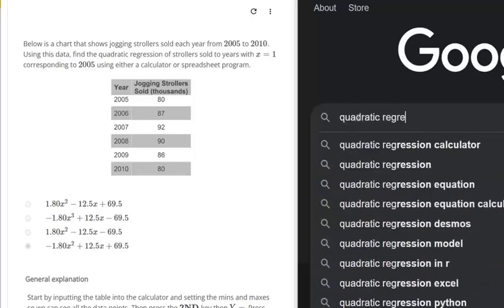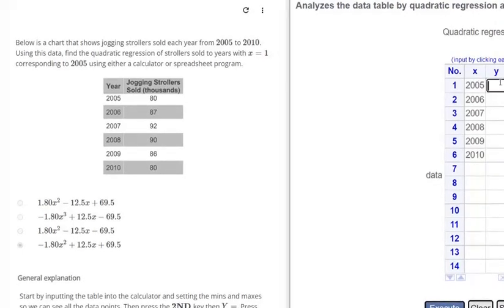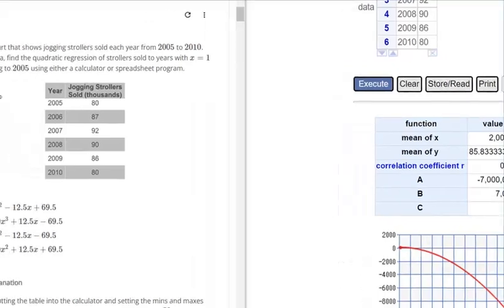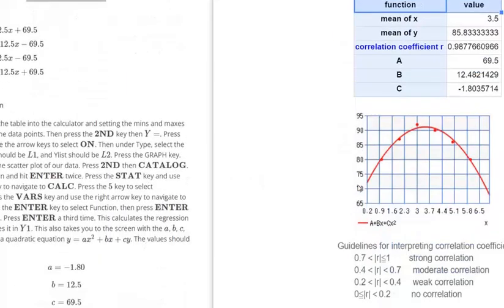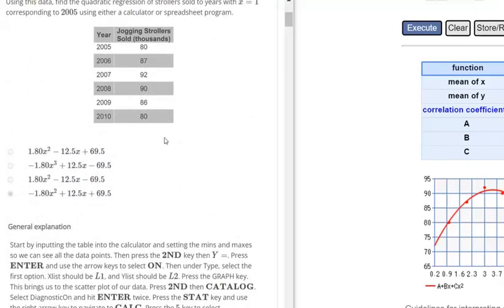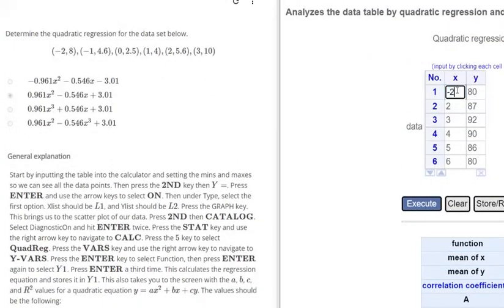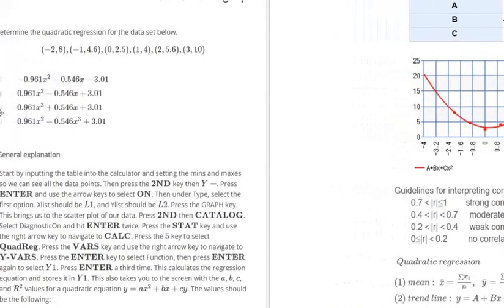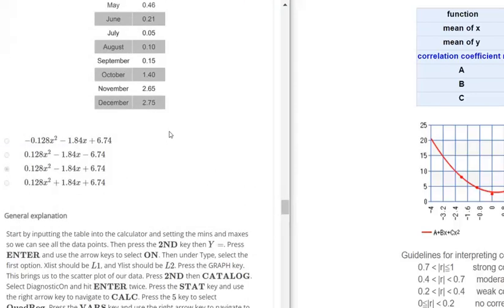Perform a quadratic regression with a calculator